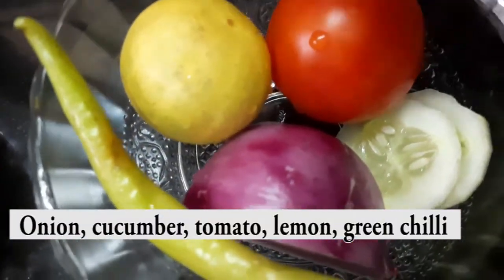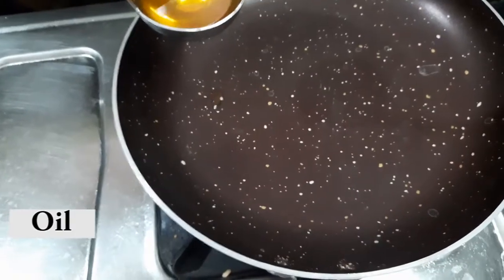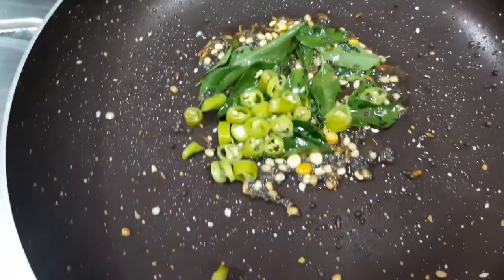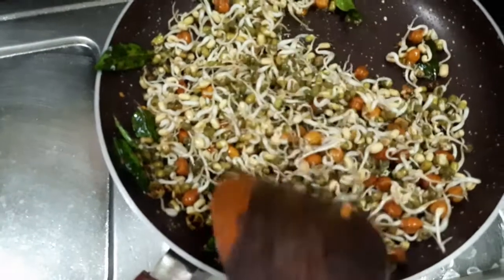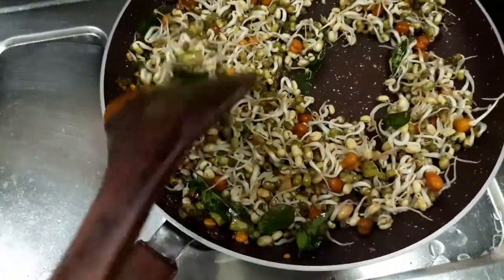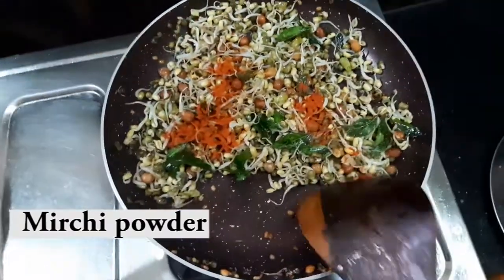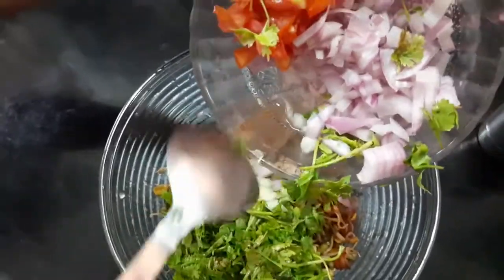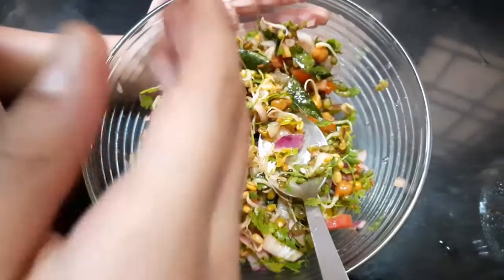Immunity Boosting Foods with Sprouts, Immunity Boosting Foods in Telugu, Healthy Sprouts Chat Recipe